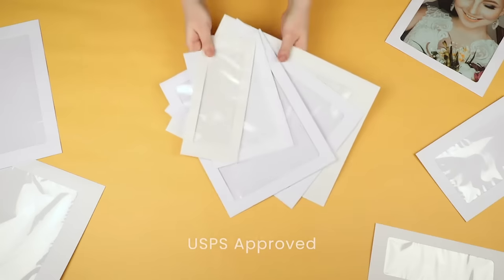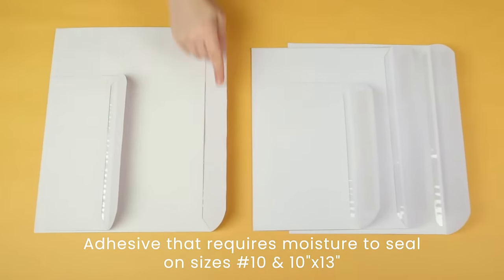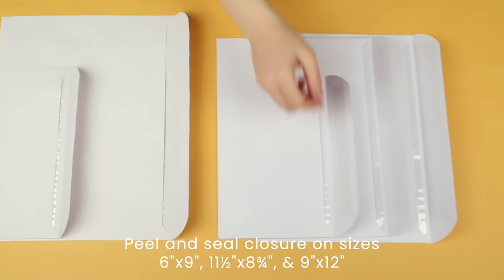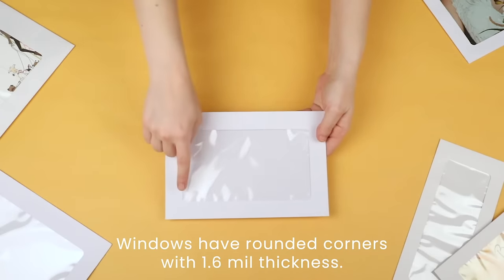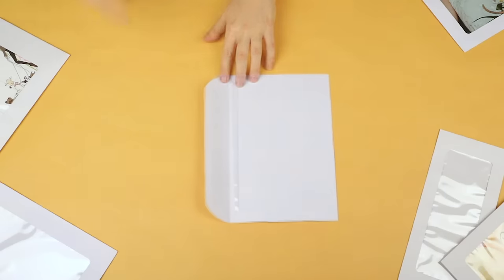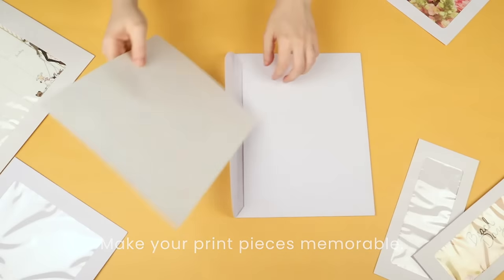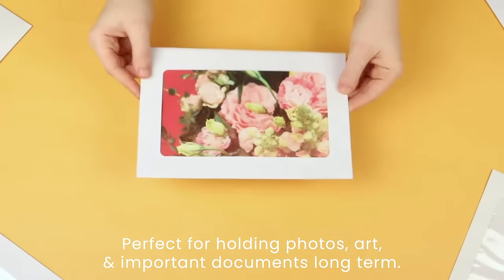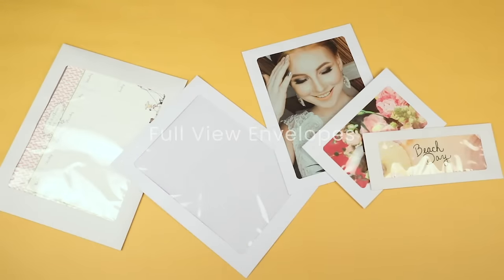Full Vew Envelopes by Clearbags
Full View Envelopes by ClearBags are USPS approved and come in multiple standard sizes. The #10 and 10x13 sizes have adhesive that require moisture to seal. While the 6x9, 11 ½x8 ¾, and 9x12 sizes have a peel and seal closure. The full view windows have rounded corners and are made of 1.6 mil Clear polypropylene. The paper is 160 GSM and with a full view of the image inside, these envelopes are excellent for your photo mailers. They make your print pieces memorable for a successful marketing campaign.
They are also acid free, perfect for holding photos, art, and important documents long term.